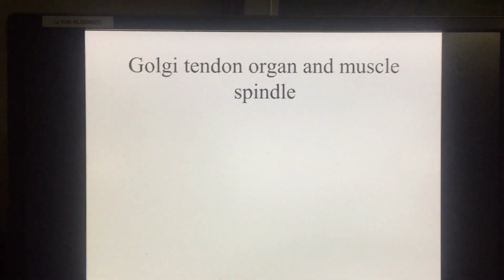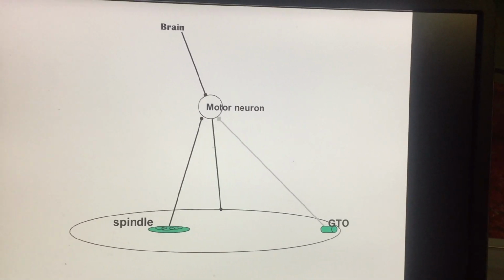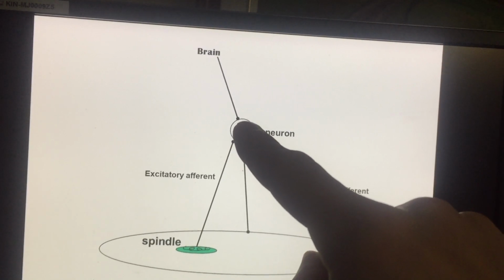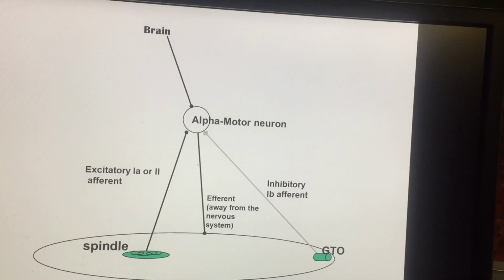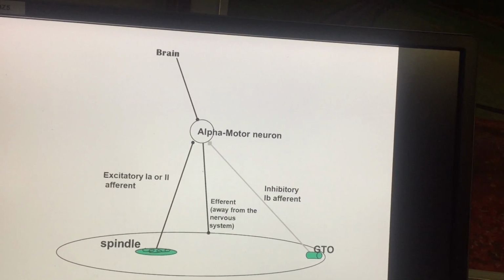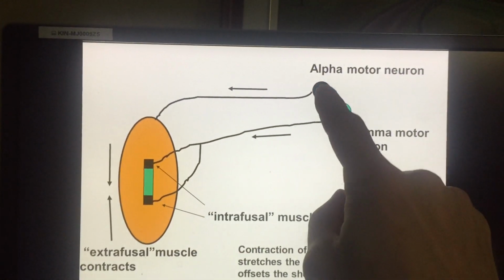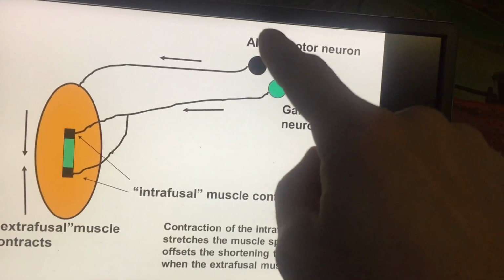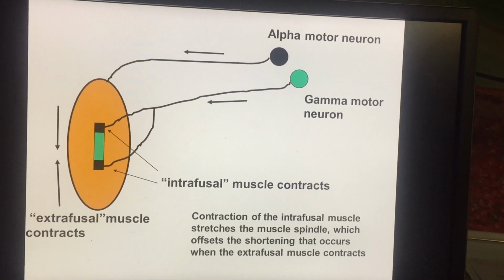Kin 425 Jan 20 (part 3)